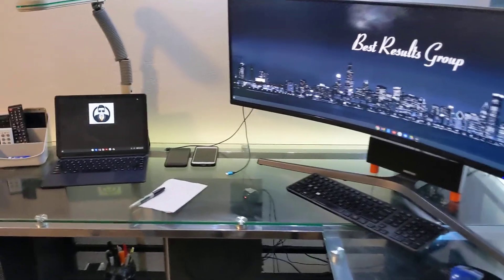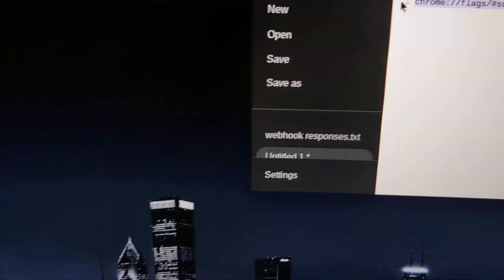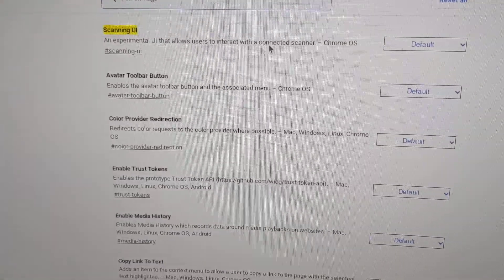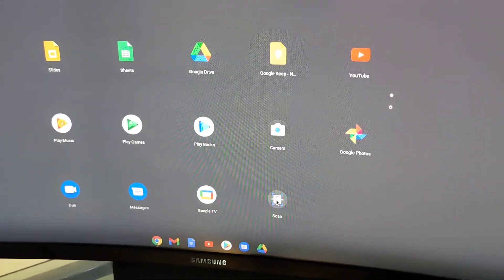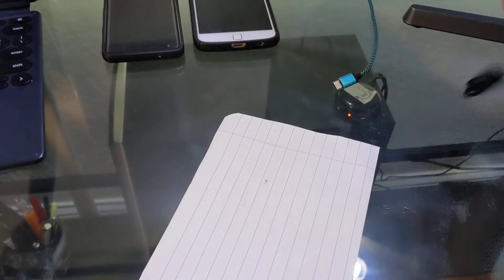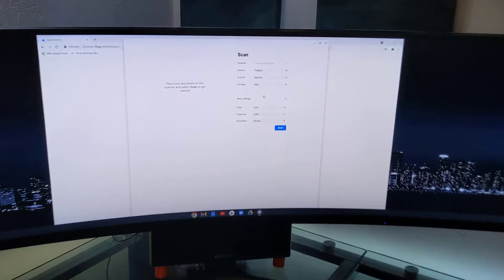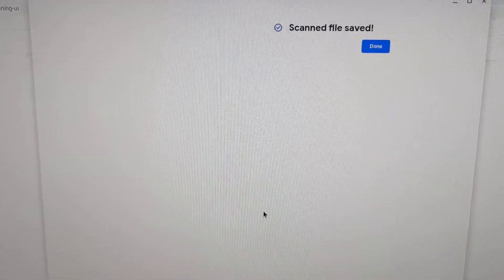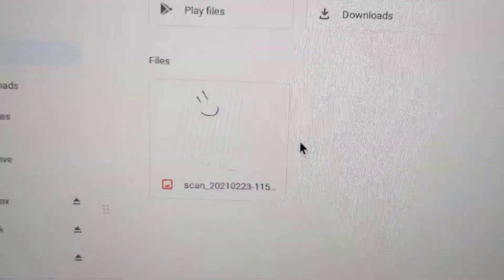How to scan to your chromebook or chromebox 2021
UPDATE - scanning is now a part of the recent updates, so you no longer need to do this. Document scanning was the only reason I was still stuck using my PC, until I simply turned on the scanning feature inside of Chrome OS. No apps to download, simply paste this link into your address bar and enable the feature. "chrome://flags/scanning-ui"